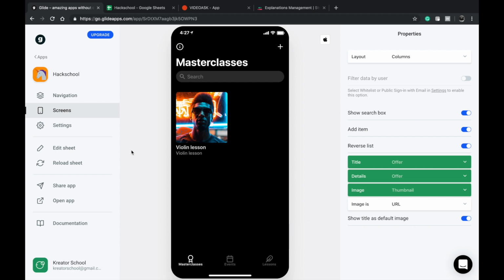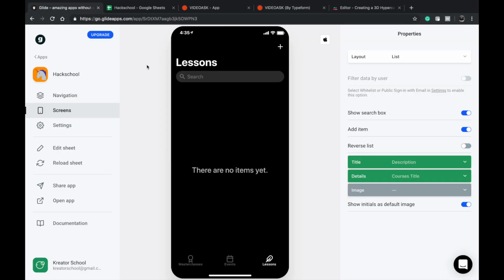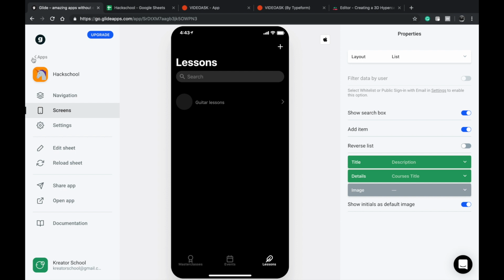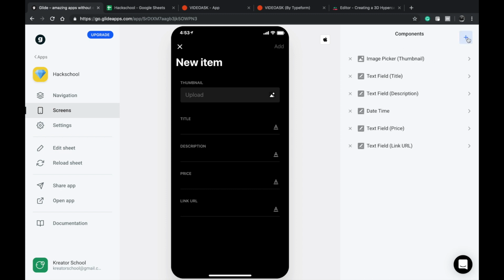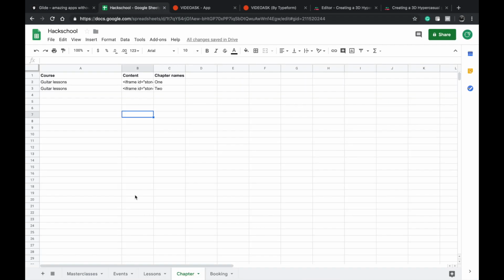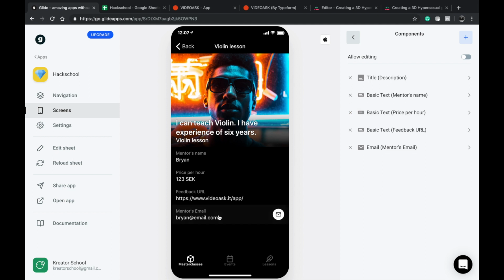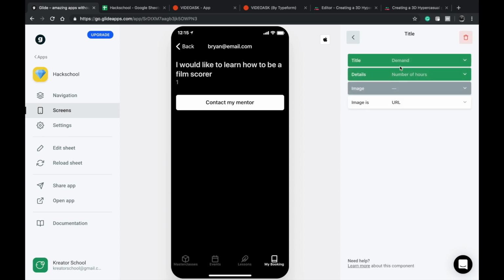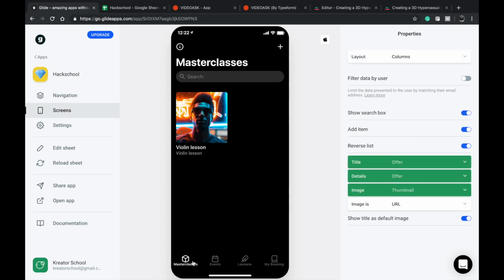Create a digital HackSchool App!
In this video, we'll be developing a mobile-first web app or in other words, a progressive web app that lets users:

Take interactive lessons
Give video/audio feedback
Take masterclasses, Book Masterclasses

Without code!

HackSchool basically doesn't have one exact definition but essentially it is an educational platform wherein you hack the system to obtain knowledge and value you want to obtain the results you want. The education is meant to be more personalized and curated to the unique demands of different individuals. My idea was to help everybody be a part of this initiative and build different kinds of HackSchools for different regions and purposes so that we can have a healthy alternative to the traditional school system that is so boring.